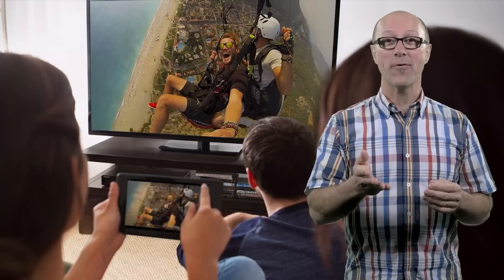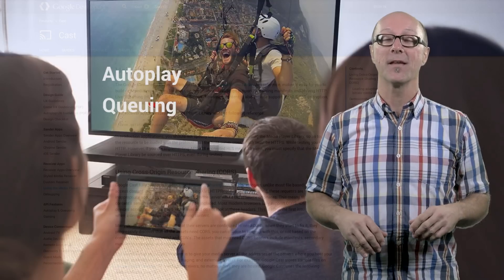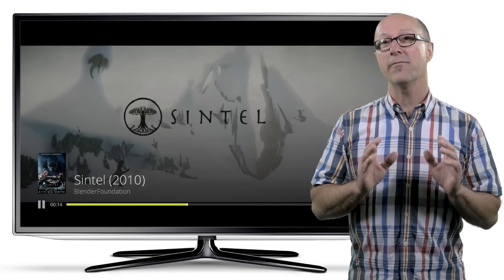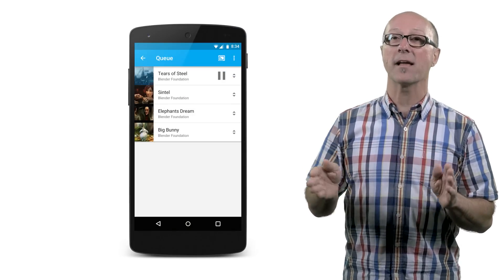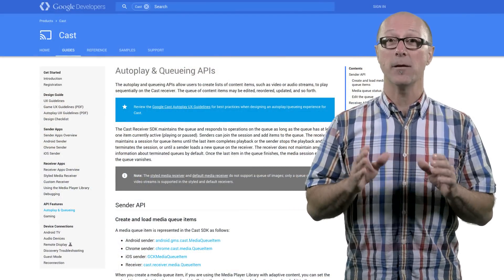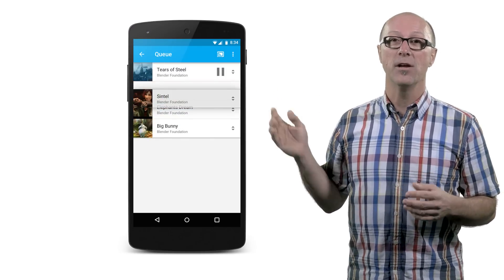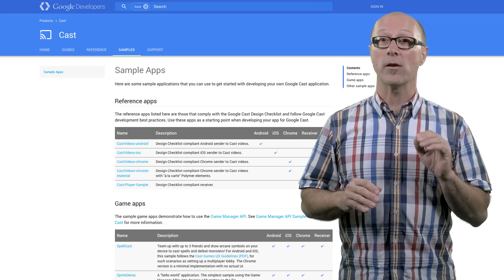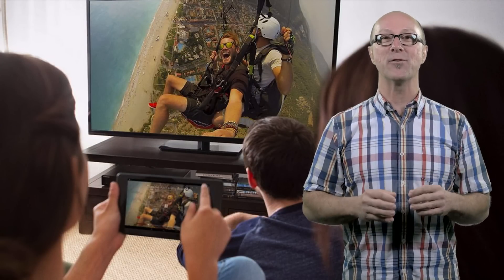Autoplay and Queuing for Cast (100 days of Google Dev)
Autoplay & the Queuing APIs for Google Cast applications enable seamless playback of multiple media items. The Media Player Library implements queue management for media items that enables users of your app to add/delete/move and view the history of items they’ve played.

The Autoplay feature provides a way to pre-buffer media items that are about to play so that seamless playback between media clips is enabled. Learn how Autoplay and the Queuing APIs work, then explore more using the Google Developers website documentation.

Implementing Autoplay and Queuing in Google Cast enabled applications is a great way to enhance the user experience and increase user retention.

100 Days of Google Dev / 100 developer videos over 100 days /